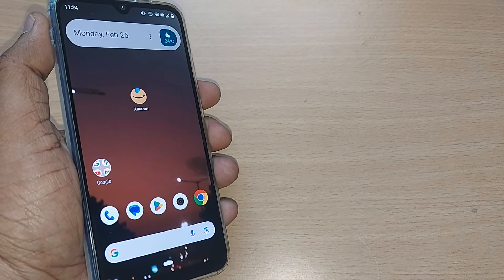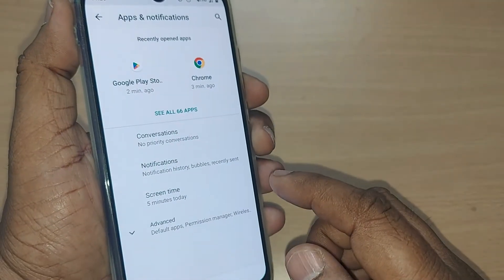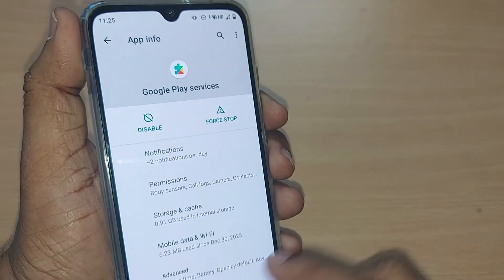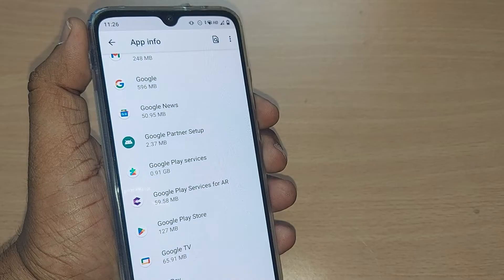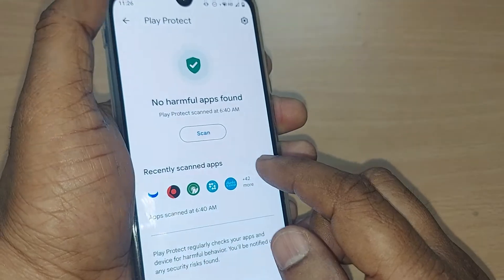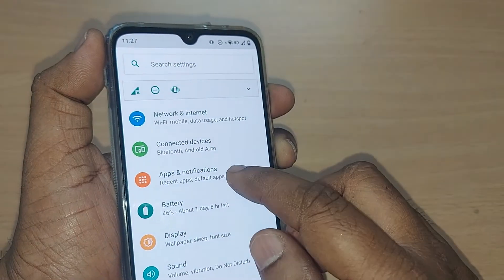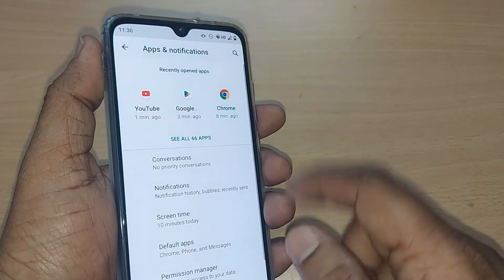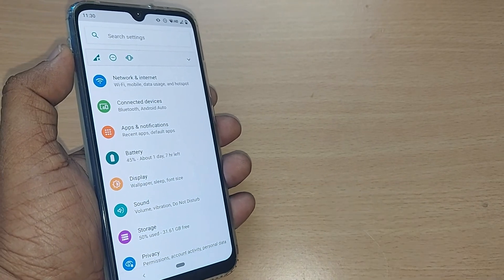How to fix App Not installed Error on Android | Easy Fix